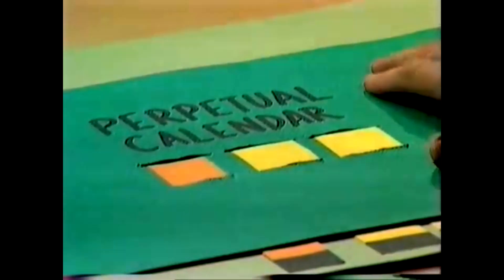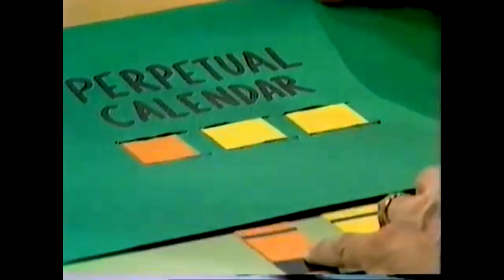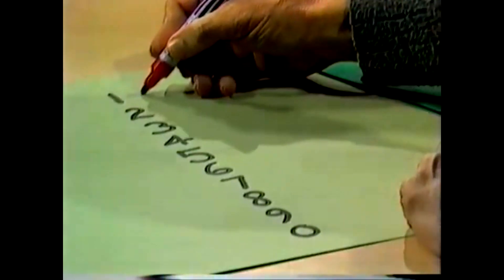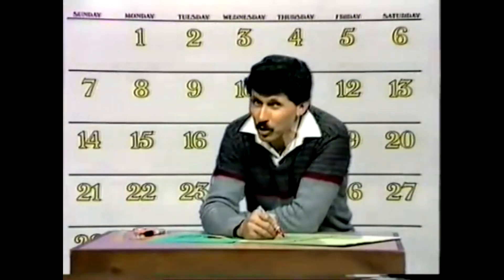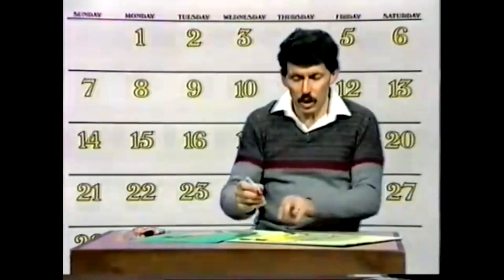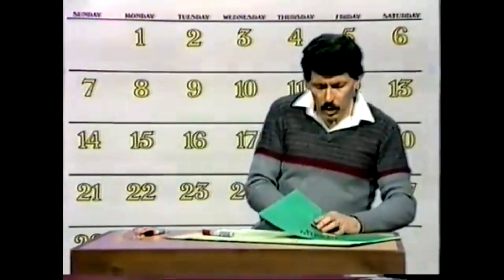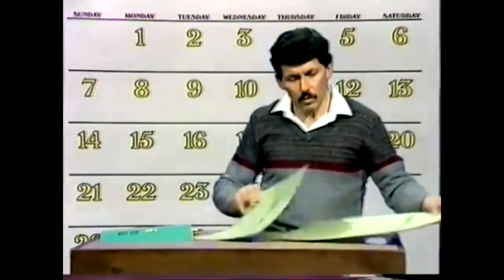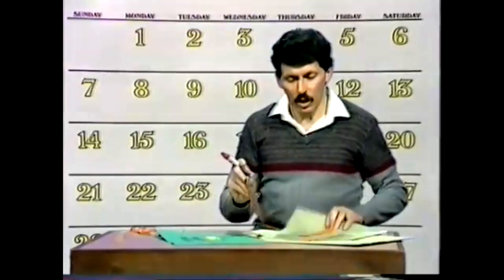Perpetual Calendar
Deane makes a perpetual calendar with coloured card, marking pens and scissors.  It lasts forever!